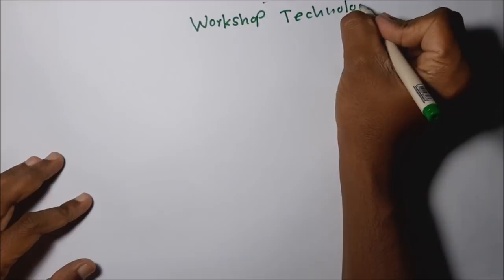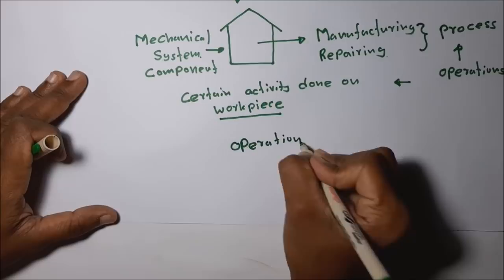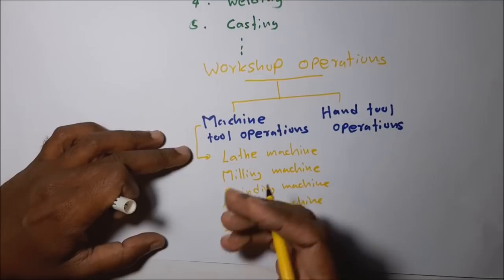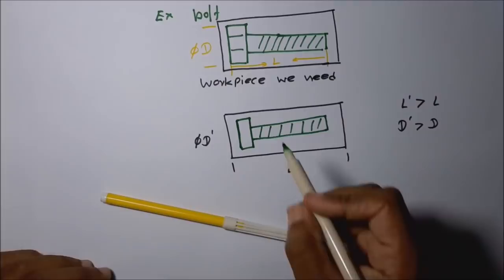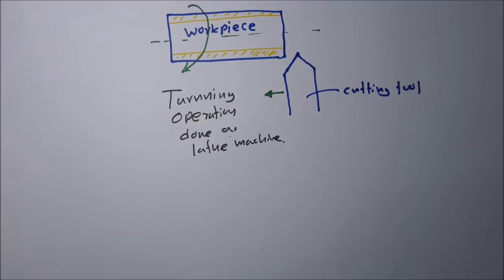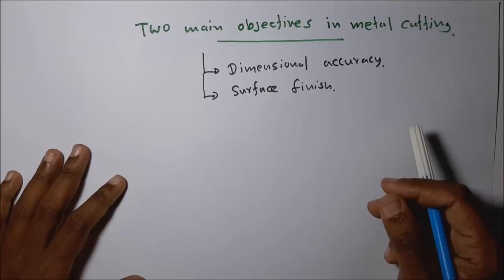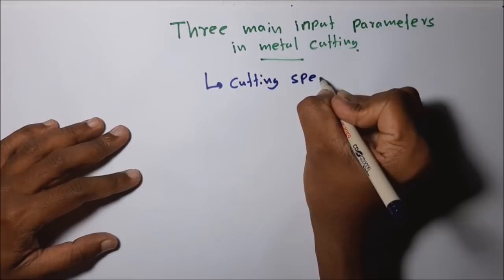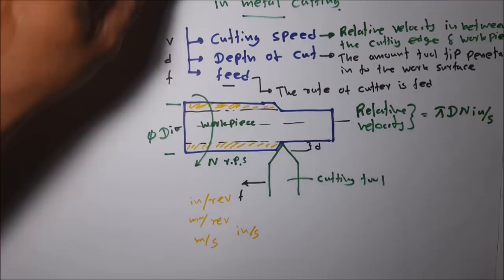Workshop Technology | Lecture1- Introduction to the Workshop and Metal cutting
This Lecture focusing to give introduction to the Mechanical workshop and the Metal cutting operation. As the sub topics lecture includes followings
Introduction to Mechanical Workshop
Metal Cutting theory
Parameters in metal cutting operation
Classification of Machining as orthogonal and oblique machining
Three Main parameters cutting speed, Depth of cut and feed rate